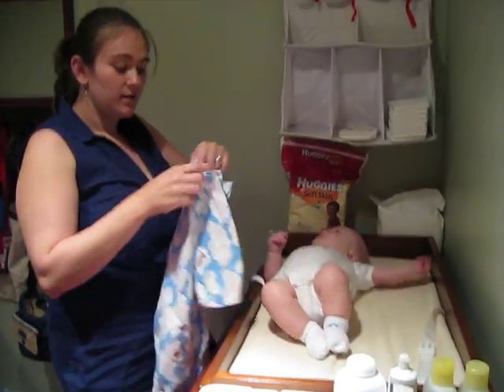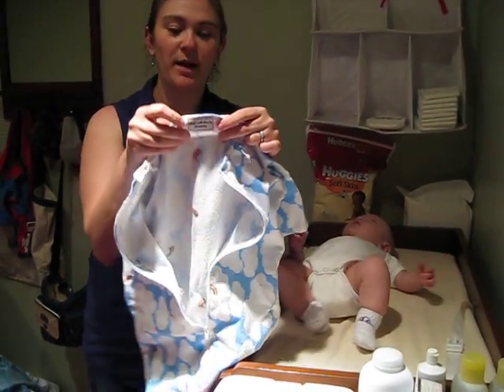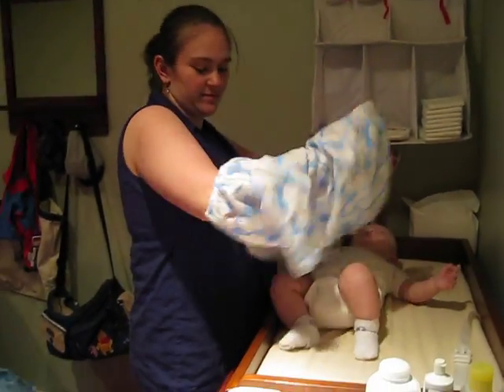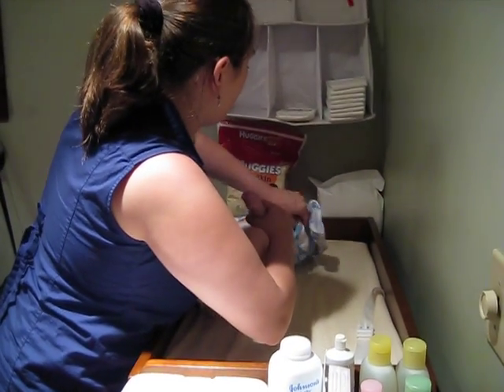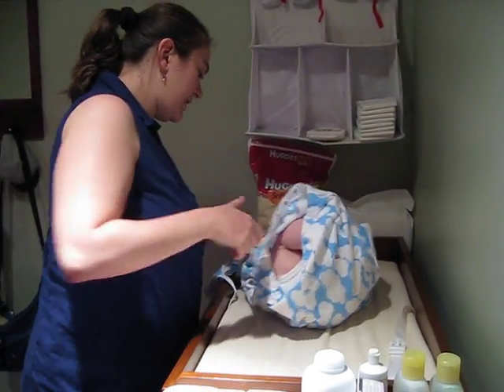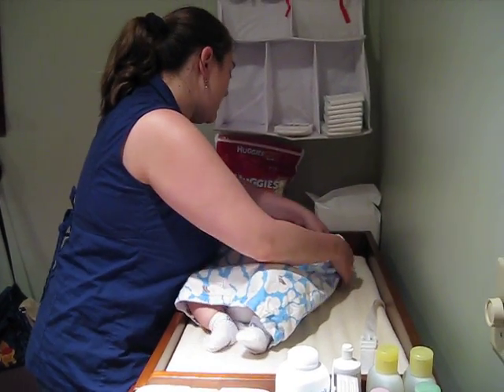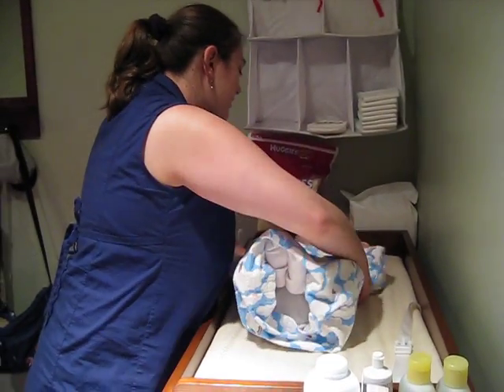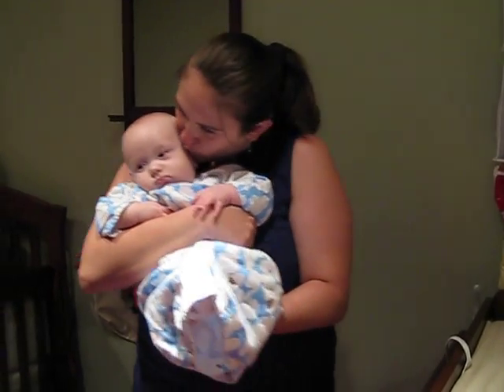Ready for Bedtime!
Katie's home-made baby bunting!